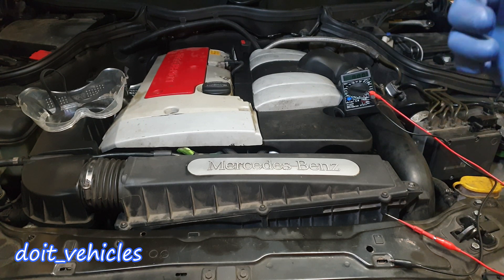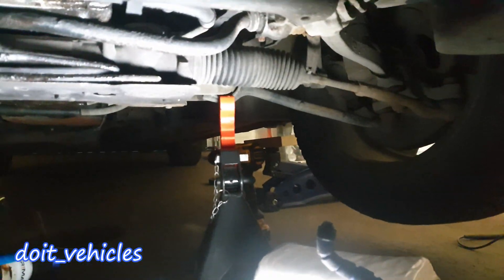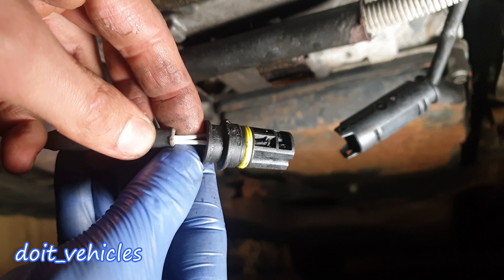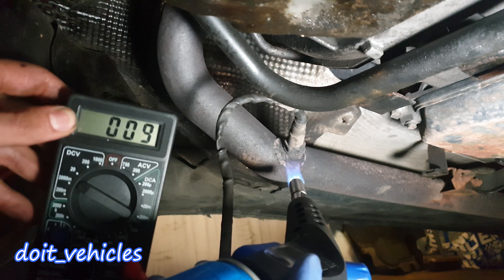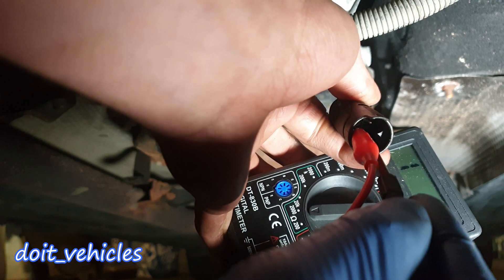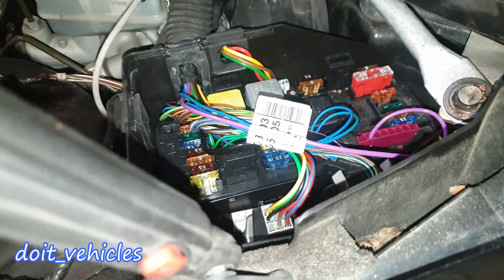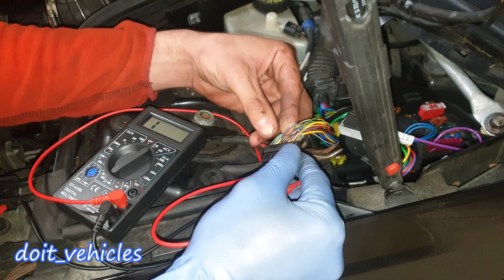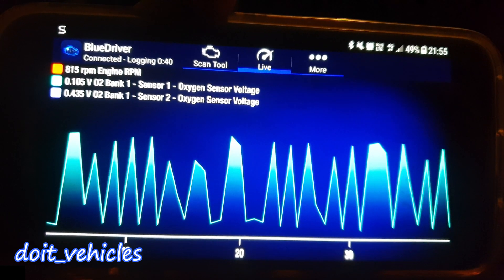Mercedes w203 C class - Oxygen Sensor - Does it need Replacement ? How to Test it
Here is a playlist with all the videos I made about this car :

The oxygen sensor is one of the most used / important sensor on a car with internal combustion . The PCM will use the data from the oxygen sensor in order to confirm that the result of combustion is within specs and proportional with the air /fuel ratio .
   On this Mercedes there is a narrow-band type oxygen sensor which is easy to diagnose with a voltmerter and some knoledge . The narrow band oxygen sensor can be found on meny Mercedes models up to 2006 , including Mercedes c180 c230  E320 e420 e500 e550 e600 and so on .